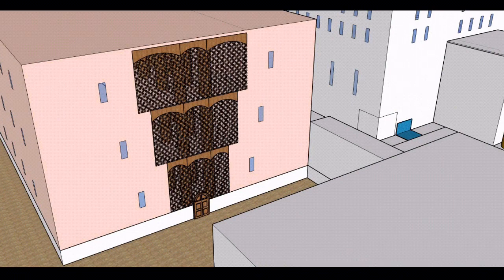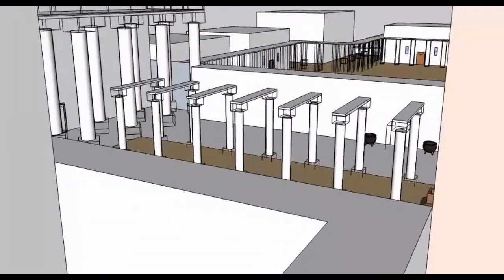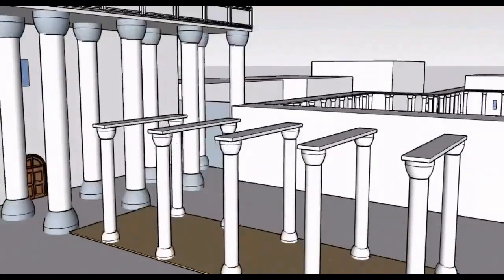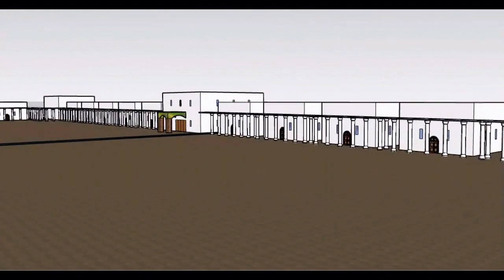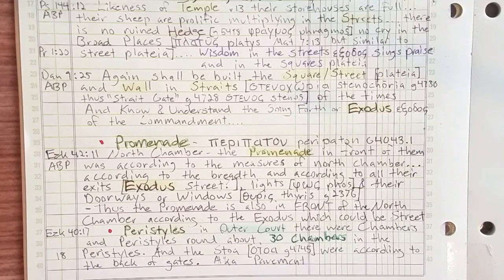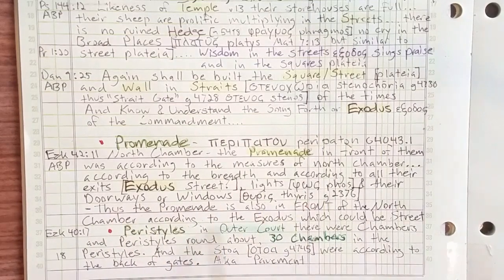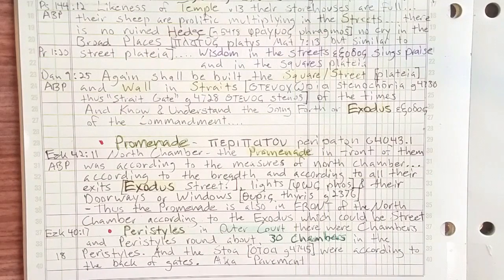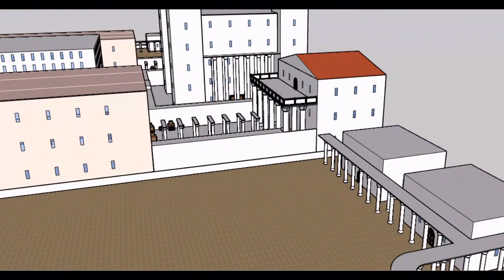Promenade & Peristyles, Streets & Lanes of the City. (temple series)